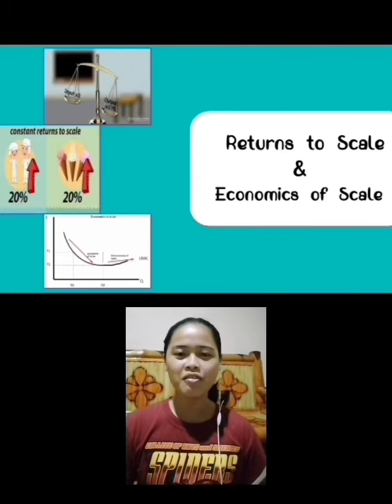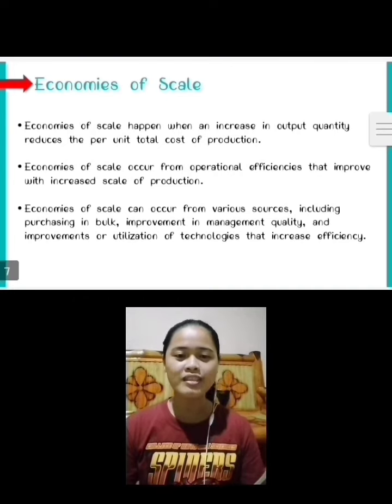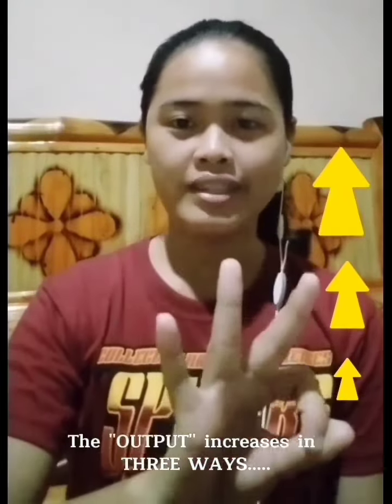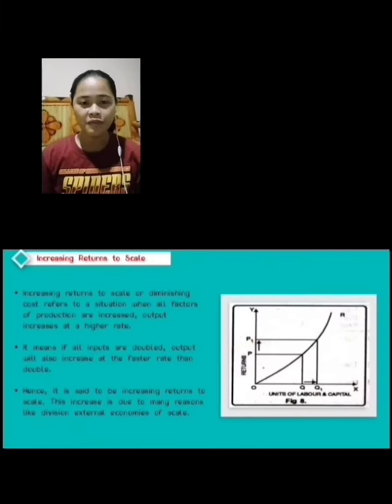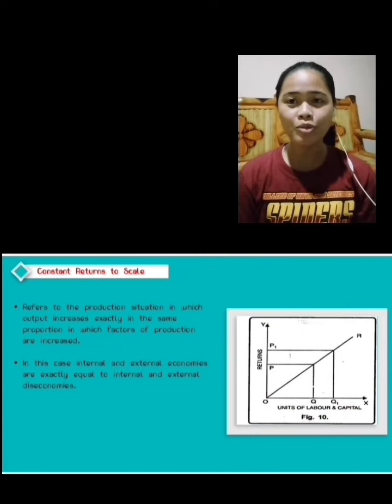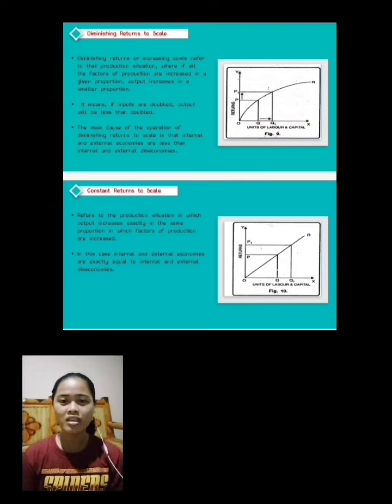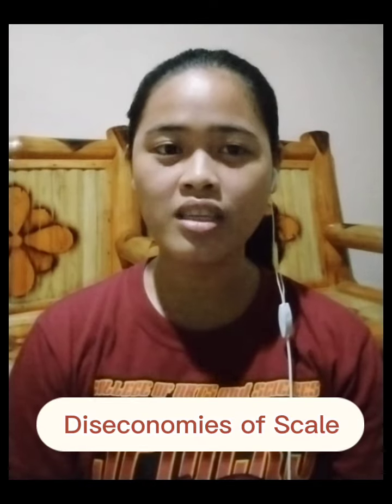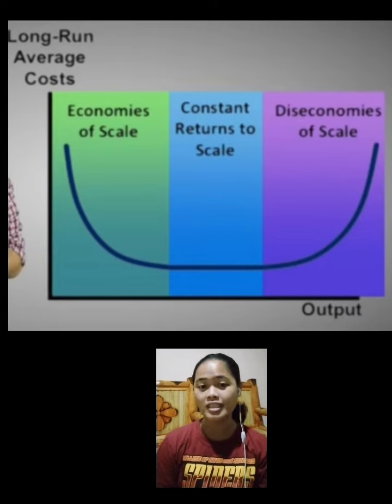ECONOMIES OF SCALE, DISECONOMIES OF SCALE AND RETURNS TO SCALE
In this video, i will share to you the basic concepts of economies, diseconomies and returns to scale.